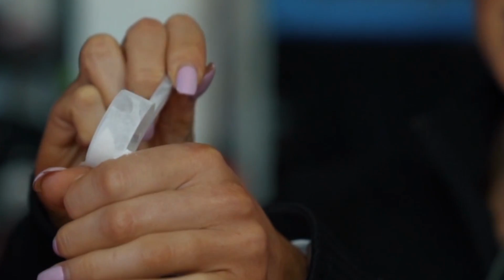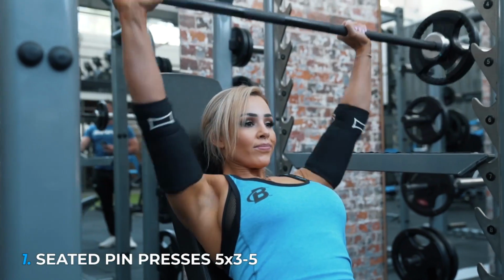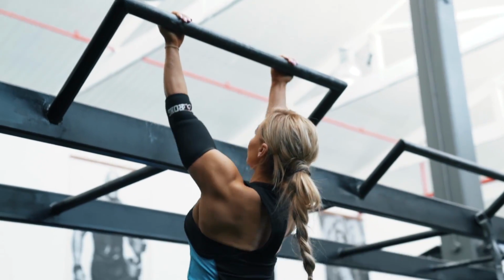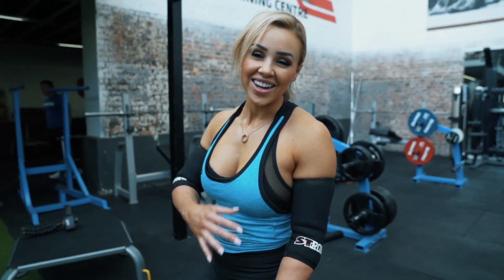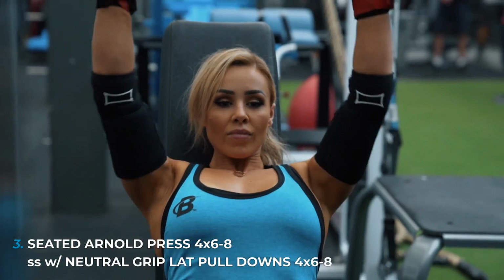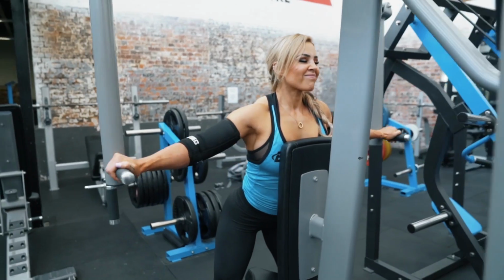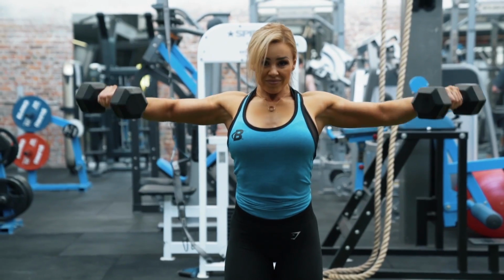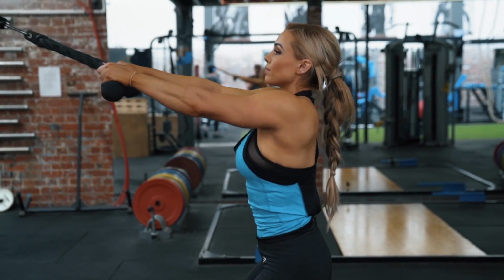Upper Body Workout with Stephanie Sanzo | StephFitMum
Tired of body split training? Hit it all and build strength and intensity training upper chest, shoulders, biceps, and triceps with this powerlifter Stephanie Sanzo, aka StephFitMum.

| Stephanie Sanzo's Strong Back & Shoulders Workout |
1. Seated Pin Presses: 5 sets, 3-5 reps
2. Chin-ups: 5 sets, 3-5 reps
3. Superset
    a. Seated Arnold Press: 4 sets, 6-8 reps
    b. Neutral Grip Lat Pulldowns: 4 sets, 6-8 reps
4. Superset
    a. Machine Reverse Fly: 3 sets, 8-10 reps
    b. Dumbbell Lateral Raises: 3 sets, 8-10 reps
    c. Barbell Front Raises: 3 sets, 8-10 reps
5. Superset
    a. Kneeling Wide-grip Cable Pulldowns: 3 sets, 8-10 reps
    b. Cable Straight Arm Pulldowns: 3 sets, 8-10 reps
    c. Rope Face Pulls: 3 sets, 8-10 reps

You can lift all day, but if you don't train with intensity, you won't grow. Intensity doesn't necessarily mean grunting, screaming, or throwing around weights. I define intensity by how heavy you lift, how hard you work, and the brevity of your rest periods. You constantly need to ask yourself: How effective was my workout?

Do you walk out of any given session knowing that you chit-chatted for five minutes between sets, did some cardio, and left? Or, do you go in the gym, get it done, and come out knowing that you're making changes to your physique? If you go into the gym with intensity every single time, your body will change.

Apply that intensity to this workout. You'll build the arms you've always wanted and feel great about the hard work you put into your body. Our workout today focuses on big, compound movements for strength and size. We'll also do a little bit of medial-delt work to round the shoulders, as well as some rear-delt work for balance. It shouldn't take you more than 45-60 minutes.